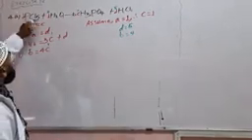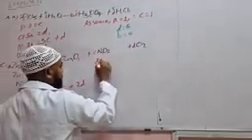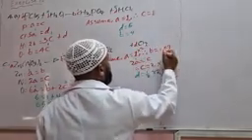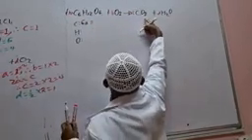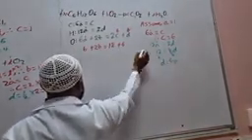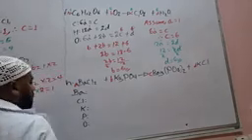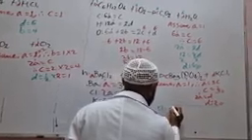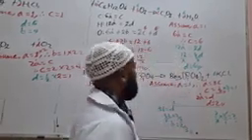Ethiopian New Grade 10 Chemistry U-1 Balancing Chemical Equations Using the Algebraic Method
The Algebraic Method of balancing chemical equations involves assigning algebraic variables as  coefficients to each species in the unbalanced chemical equation.